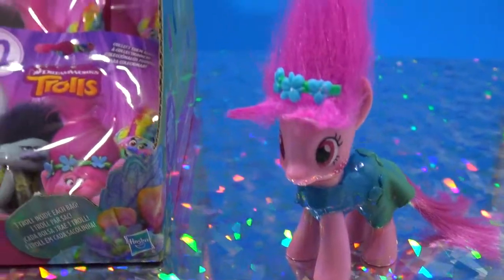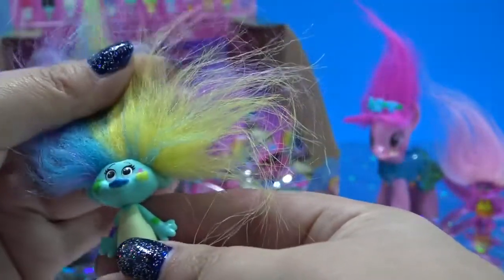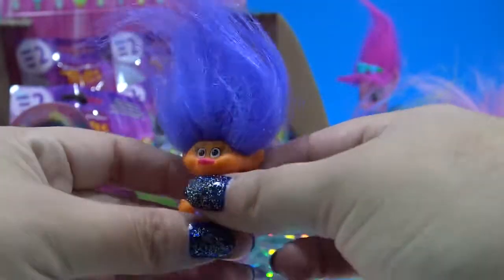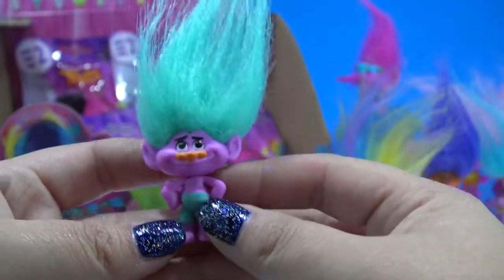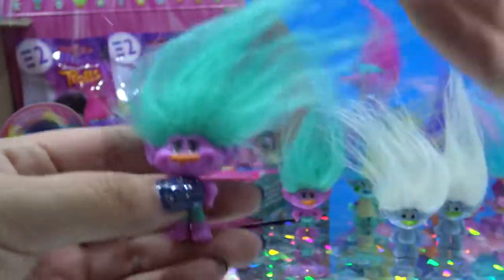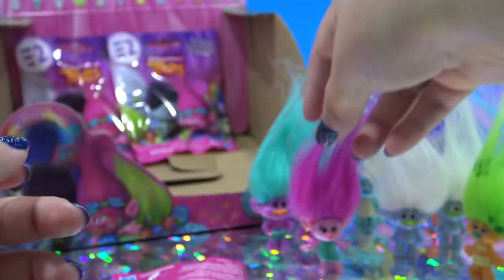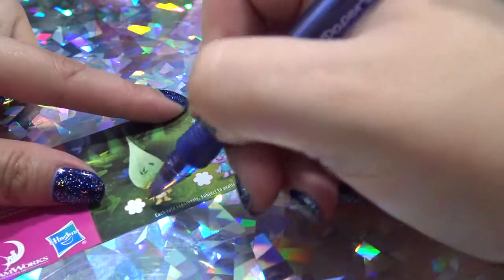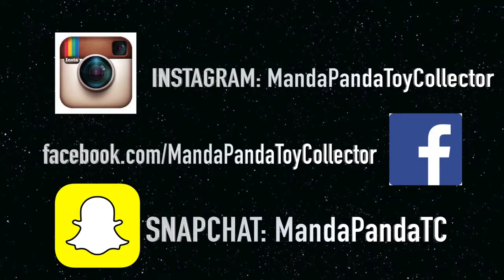TROLLS BLIND BAGS UNBOXING Dreamworks Movie Series 2